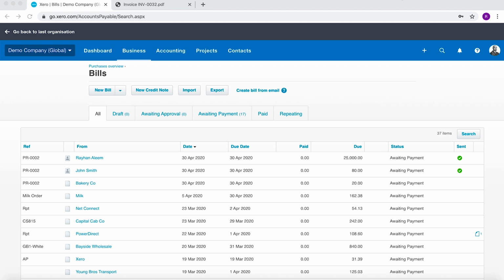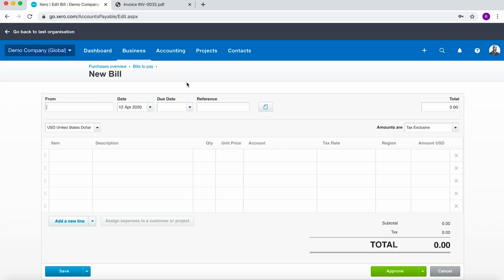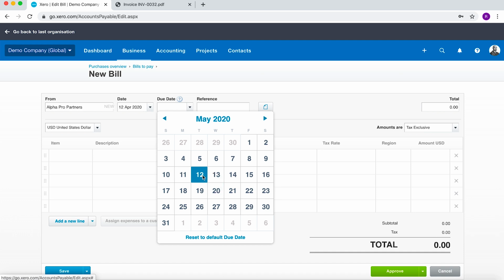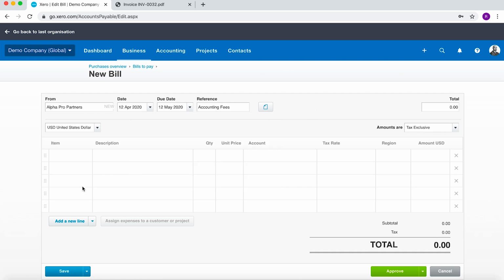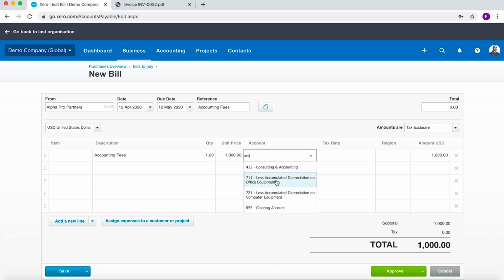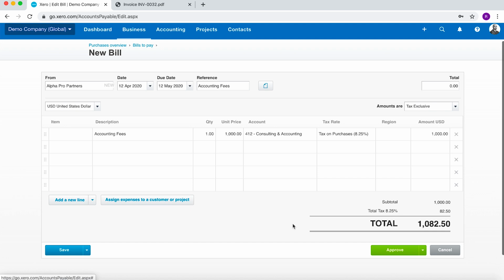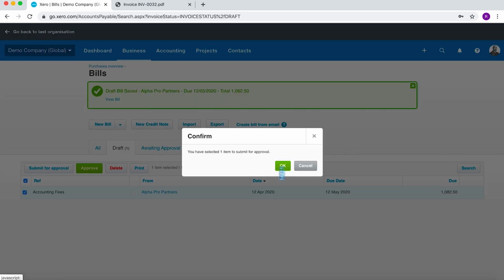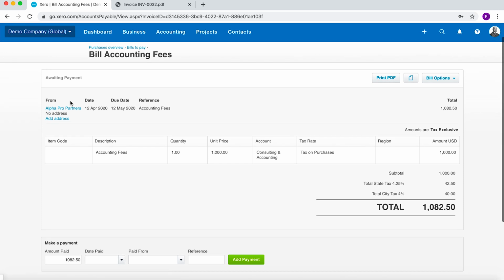Xero Tutorial Training - Create a Bill in Xero